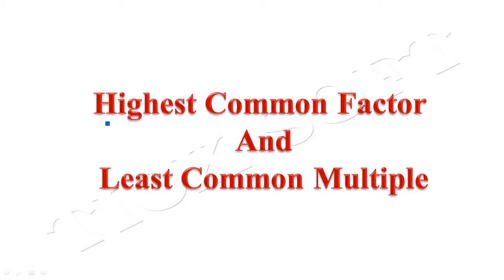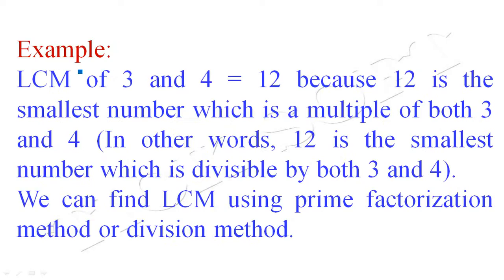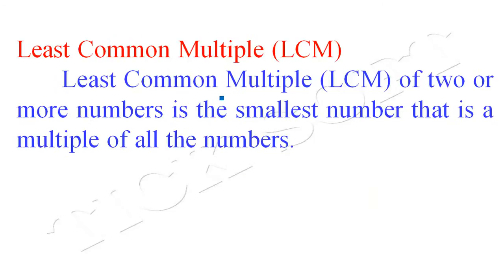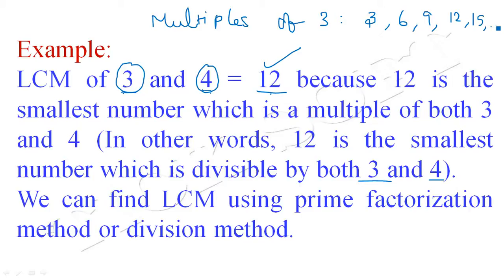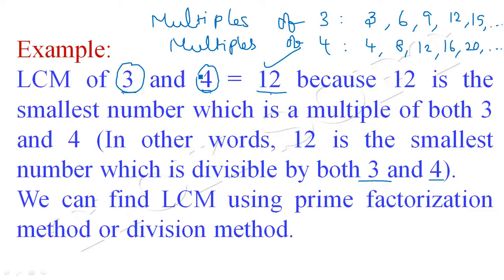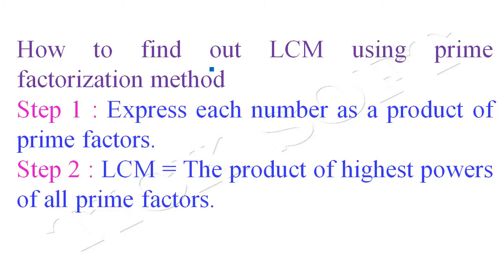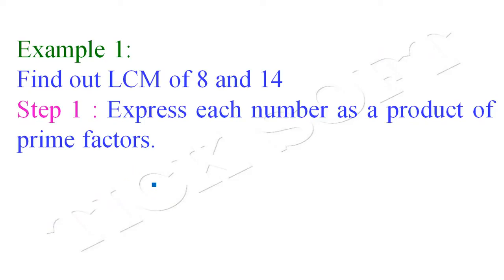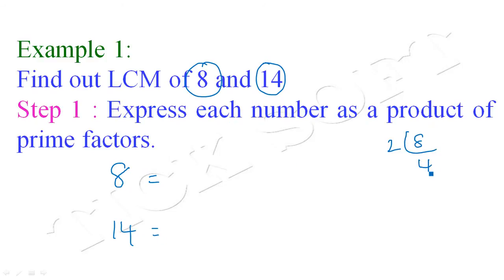Quantitative Aptitude | Thru English | HCF And LCM